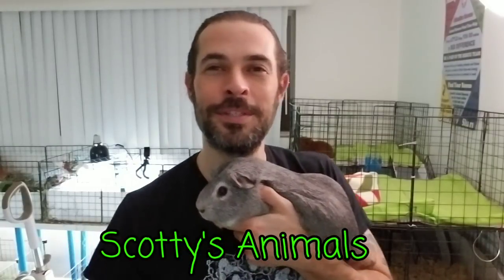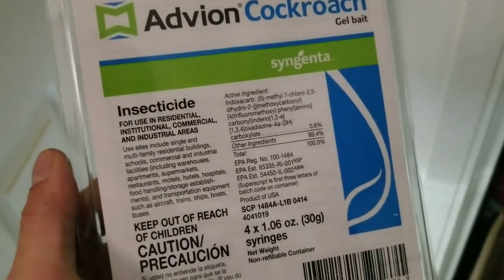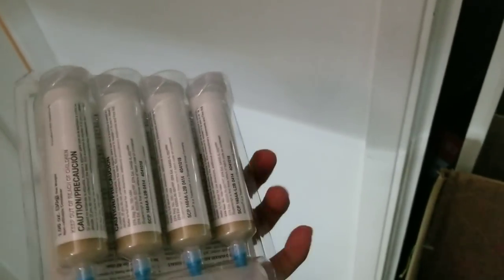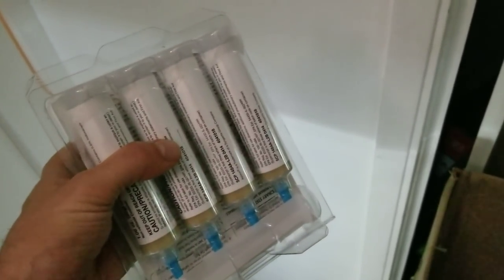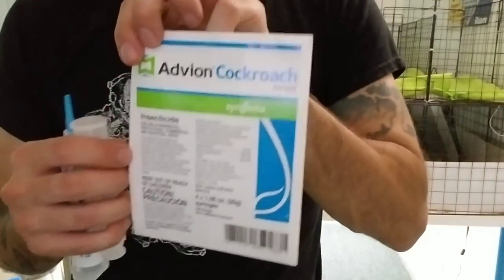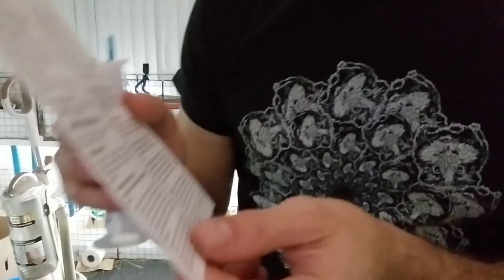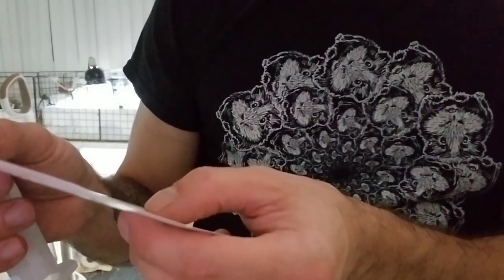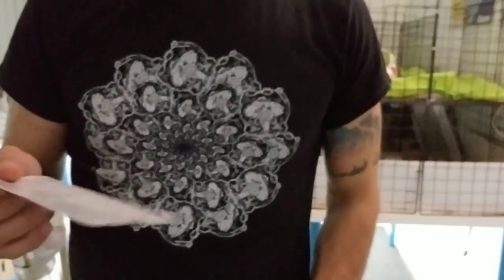Pest Free Guinea Pig Room - Advion Cockroach Treatment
Advion Cockroach Gel Bait
Having a cockroach infestation can be demoralizing and embarrassing, especially when you can't get rid of them. I know, a few years back, it happened to me. I tried everything out there, and nothing worked. My friend told me about Advion but I ignored him at first. Only after I tried everything at home depot did I ask him what that stuff was. Within days of the Advion application, the cockroach infestation began to totally die and within a week they were gone. Only occasional re treatments were ever necessary and   it works everywhere. Let me show you how to apply it safely and effectively in pet spaces and your home.
** I saw a weird video about a guinea pig eating a cockroach (it didn't) but a poisoned bug becomes poison, so NEVER feed it to a pet, and dispose of all poisoned bugs quickly and properly.